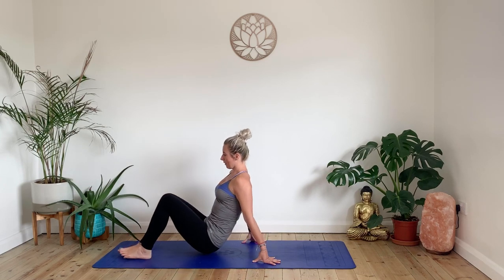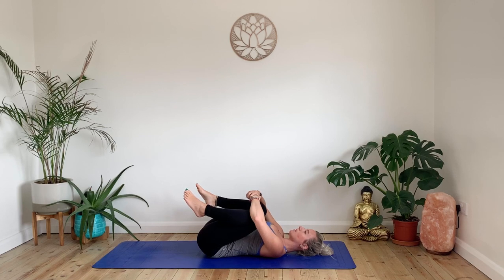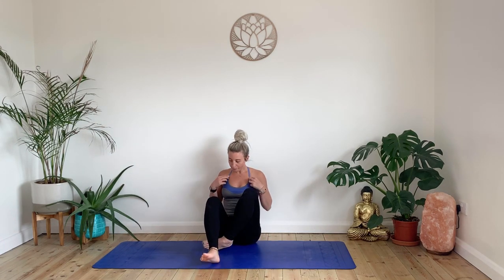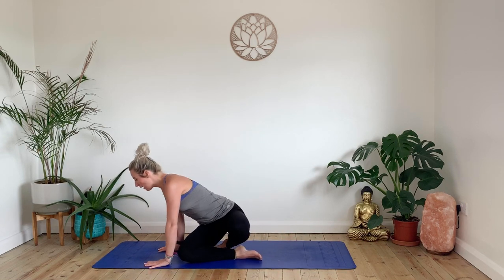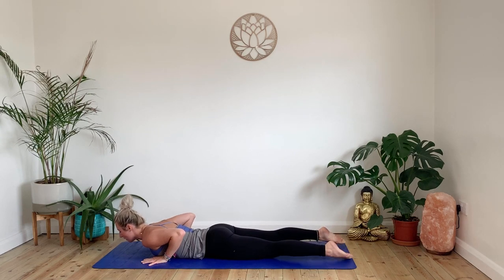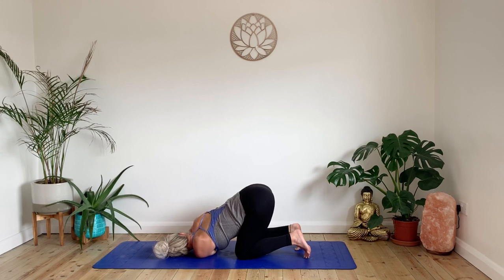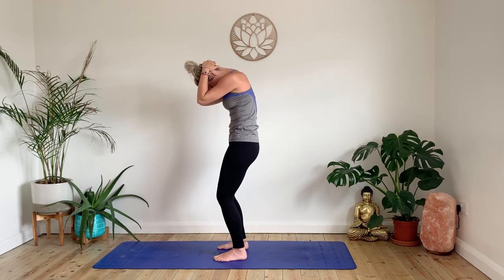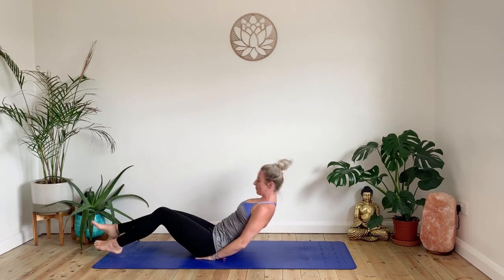SHOULDER, NECK & BACK STRETCH : 50 Min Class - No equipment needed : SAMANTHA JO YOGA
A slow and stretchy yoga class focused on finding space in the shoulders, neck and back. Move with ease as you deepen your breath to find space and freedom in these areas. Enjoy! Live.Love.Yoga